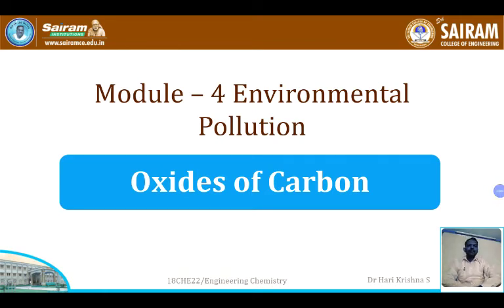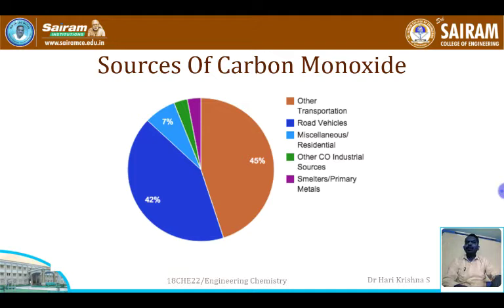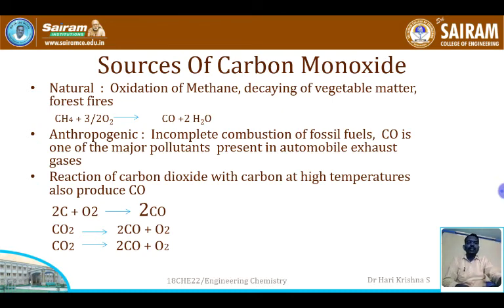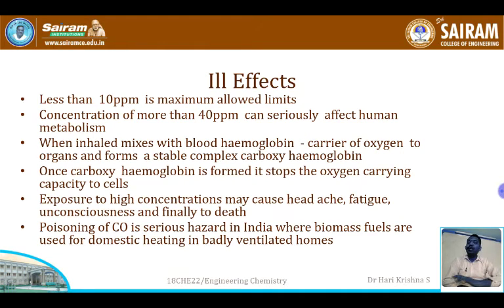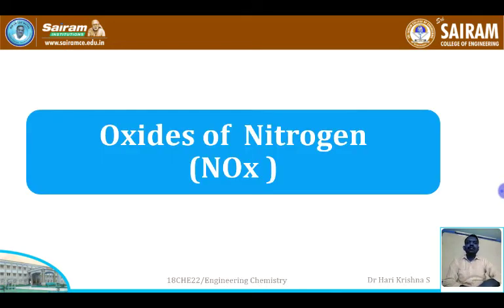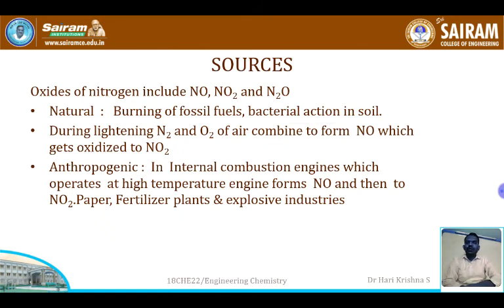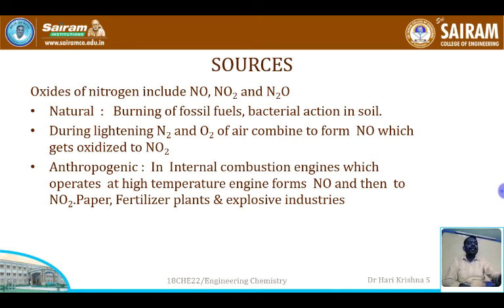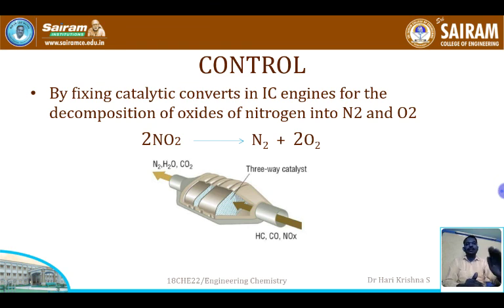Lecture Video_ 18CHE22_Module 4_ CO & NOx _ Dr Hari Krishna S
Sources, ill-effects and control of CO & NOx